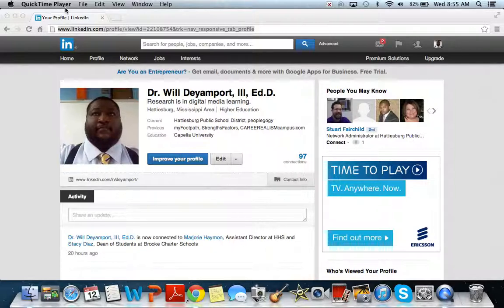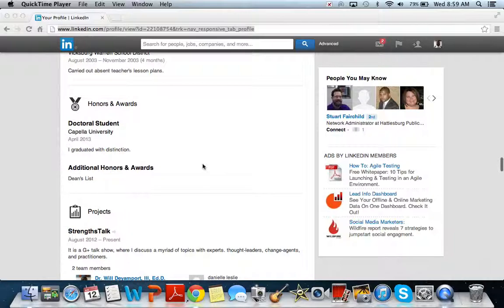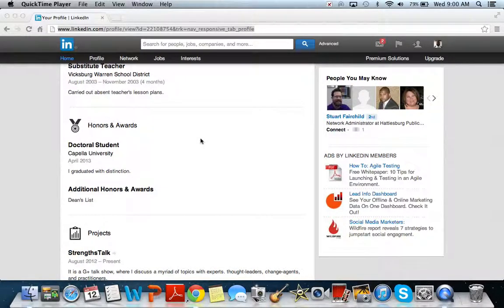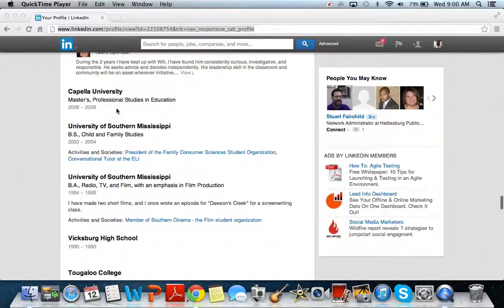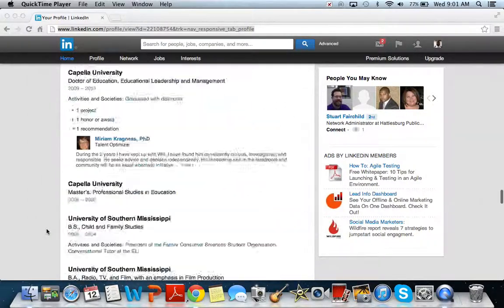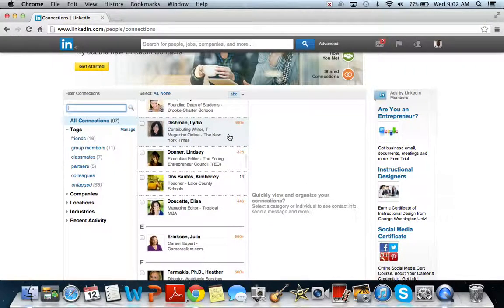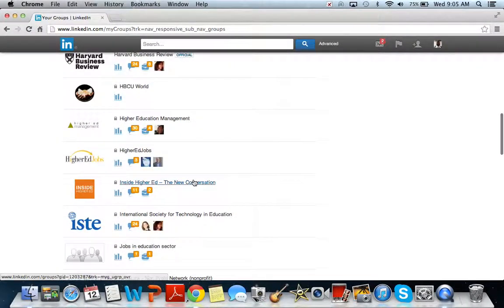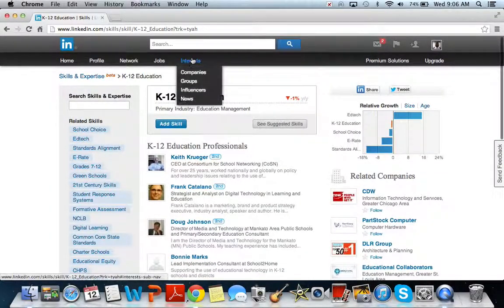LinkedIn Training Video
I talk about how teachers can use LinkedIn to host their resume, create an eportfolio, participate in discussions, and connect and network with other professionals.